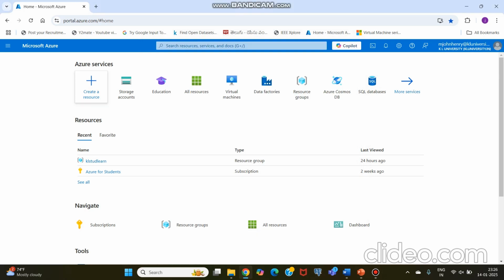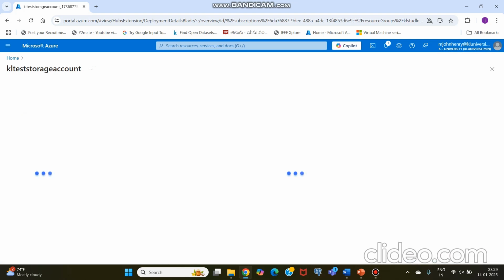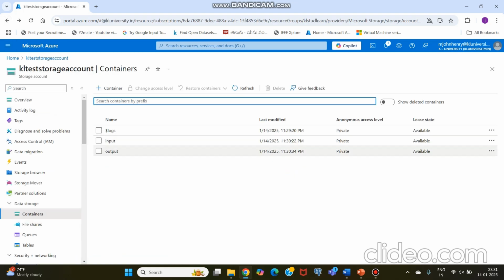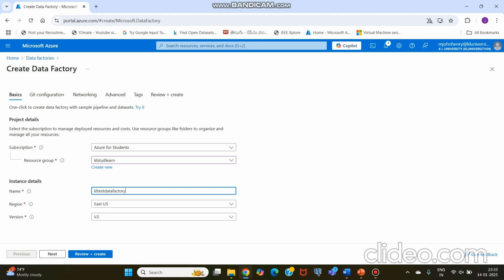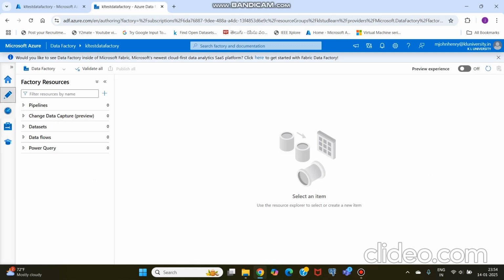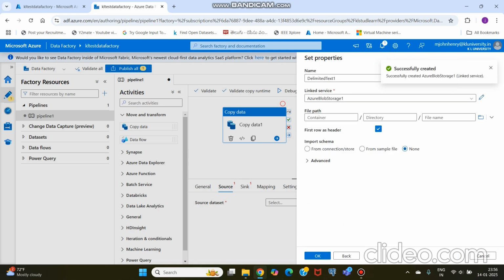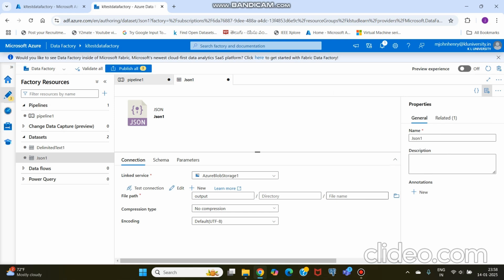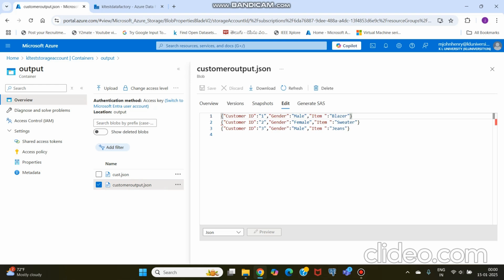How to Convert CSV File into JSON File using Copy Data Activity in Azure Datafactory